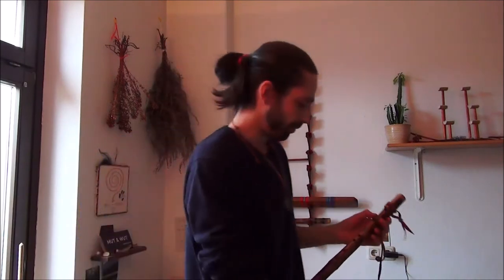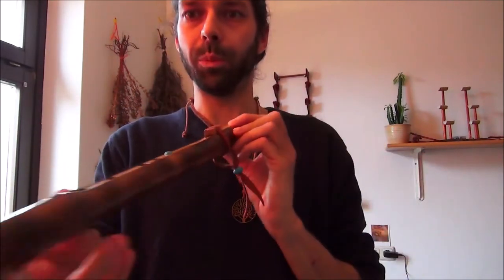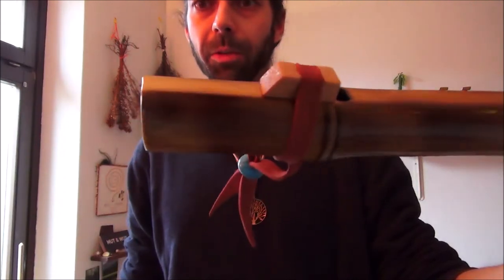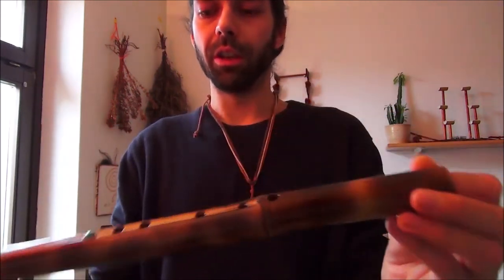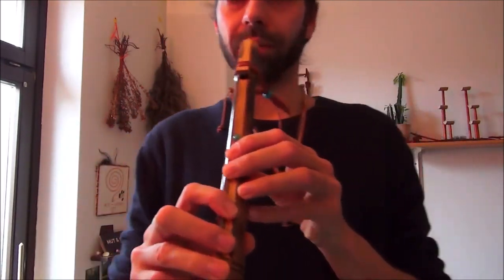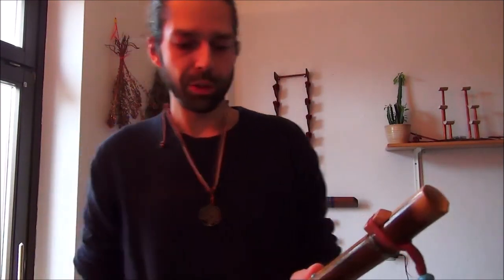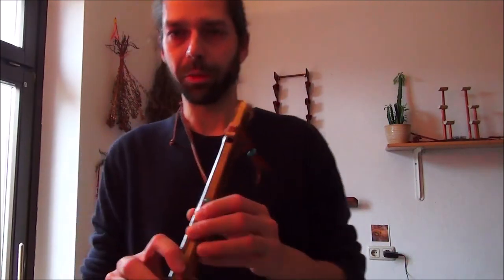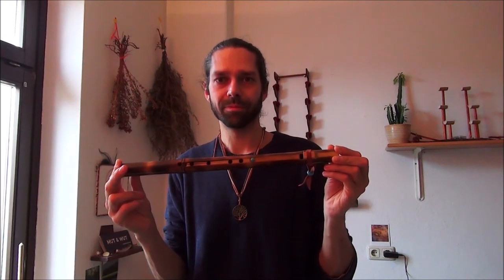Traditionelle einfache Bambusflöte Türkis 440 Hz High G